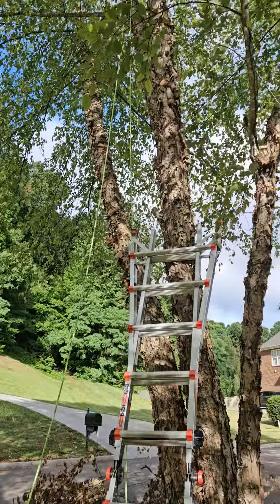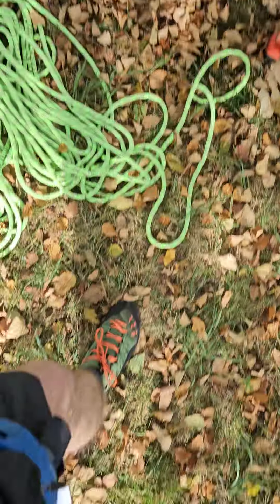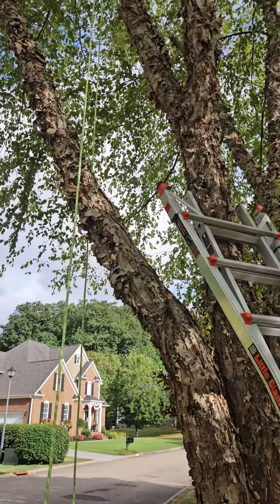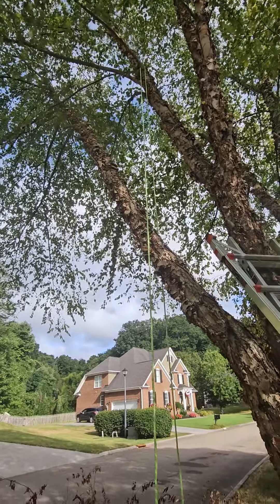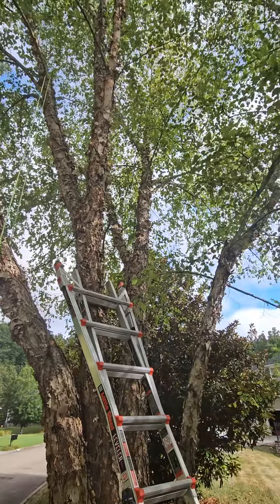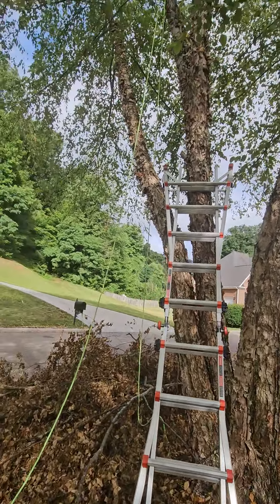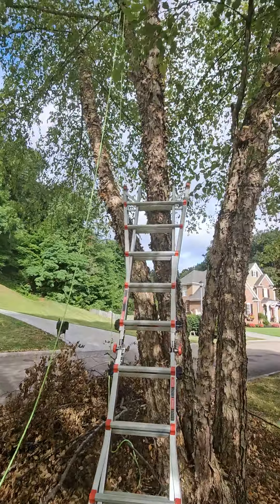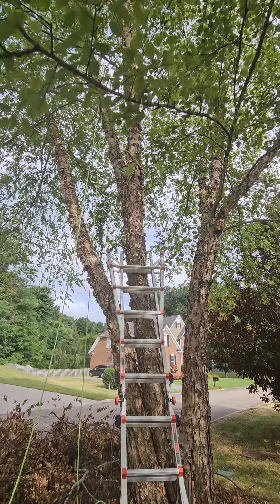Tree climbing knoxville lovetnlife.com